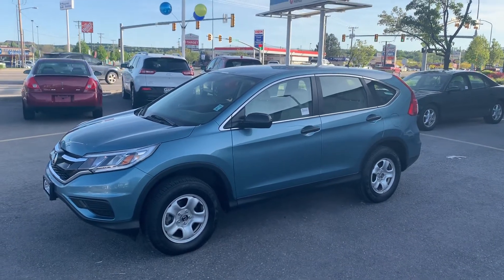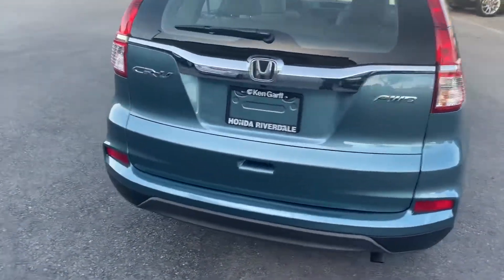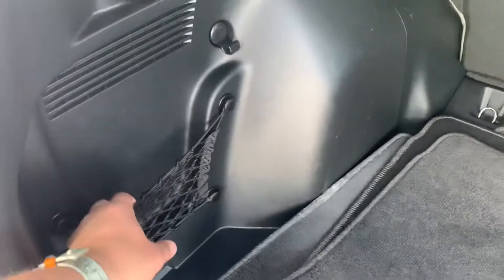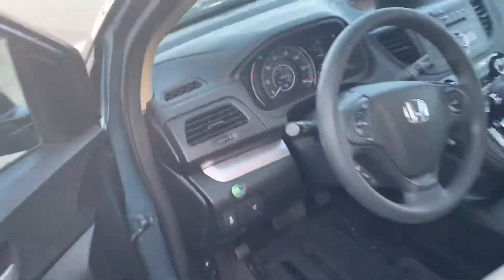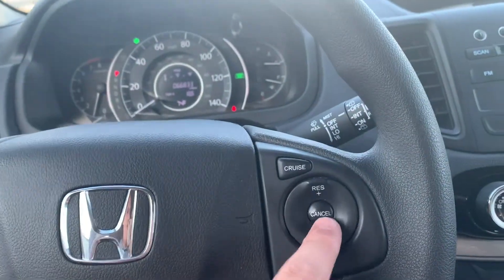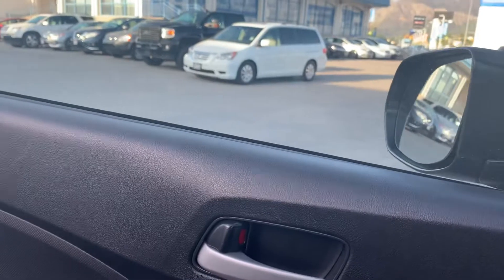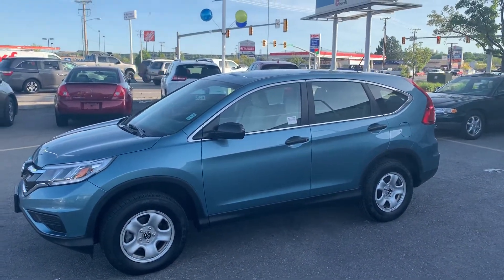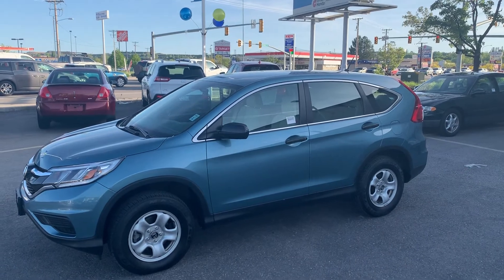15 CR-V for Ellis